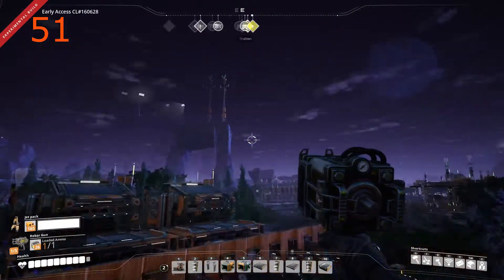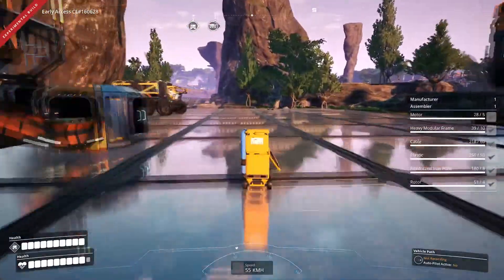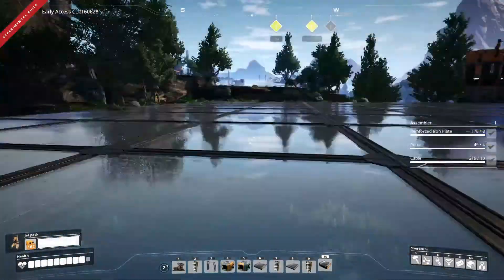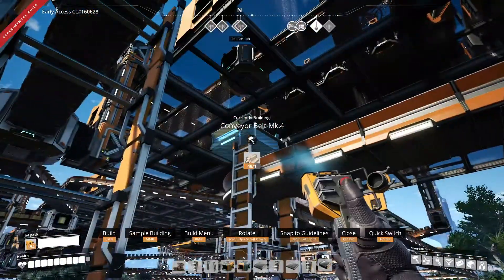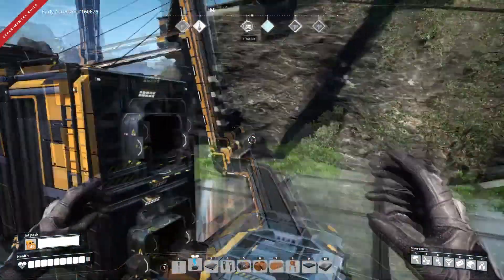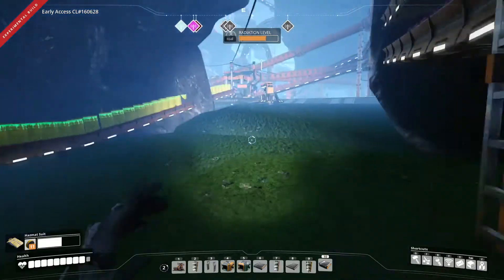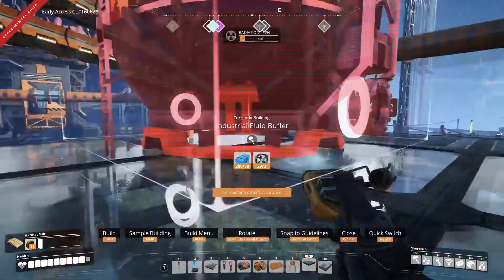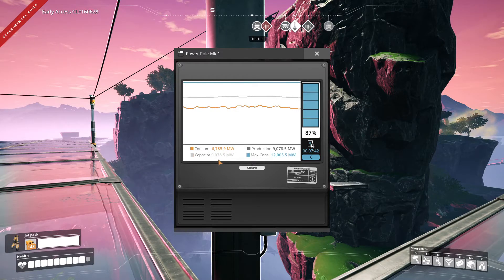Satisfactory: 52 - Magnetic field generator